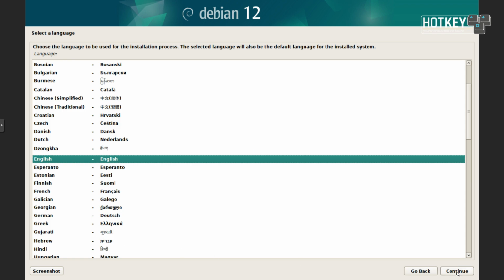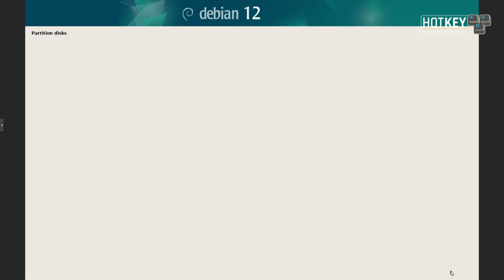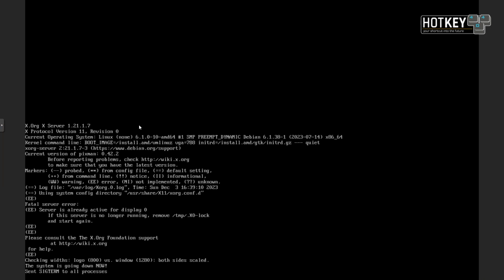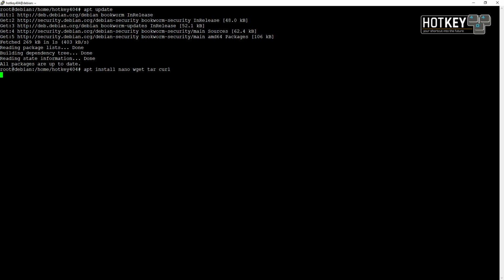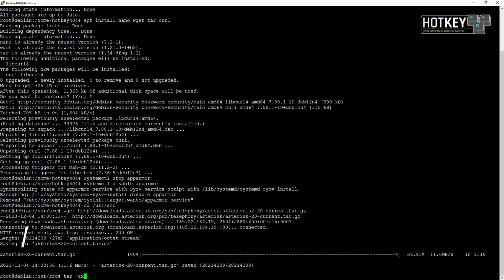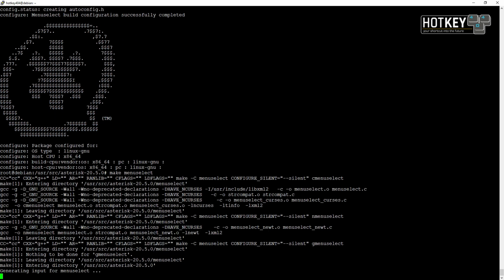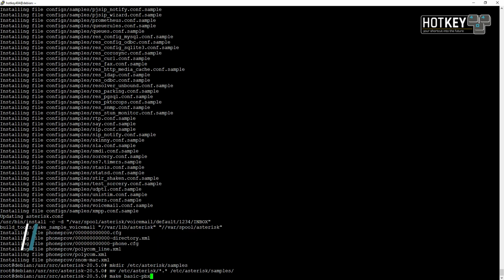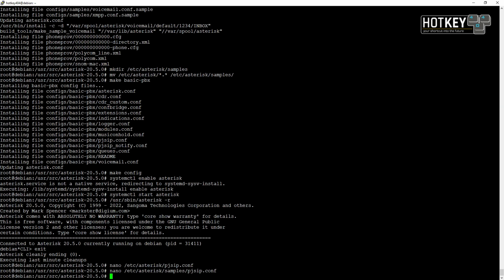Install Asterisk 20 LTS on Debian 12 [Install from source Guide]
In this tutorial, we'll walk you through the process of installing Asterisk 20, the latest LTS (Long-Term Support) edition, on Debian 12. This guide is designed to provide you with a thorough understanding, ensuring a smooth and successful installation process on this Debian release. We'll start with OS installation and go all the way to reaching Asterisk console.

00:00 Intro
01:00 OS installation
03:41 Compiling Asterisk 20